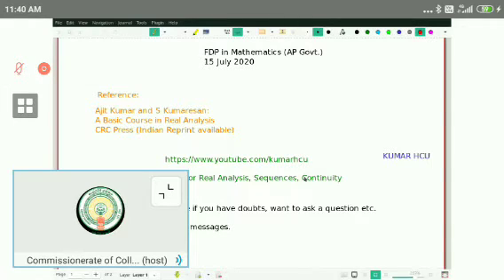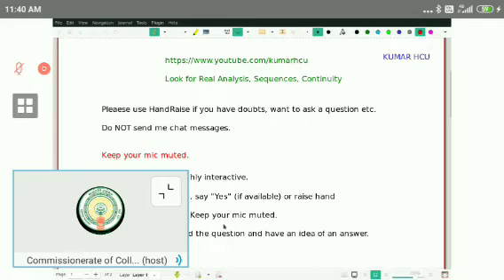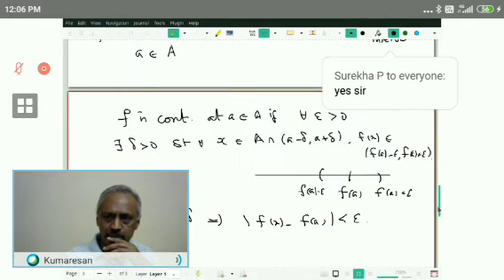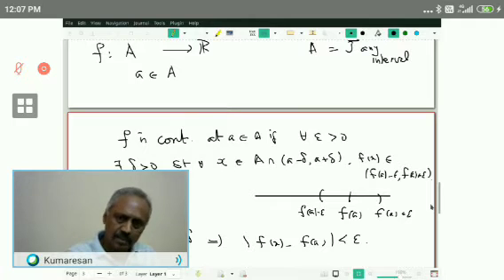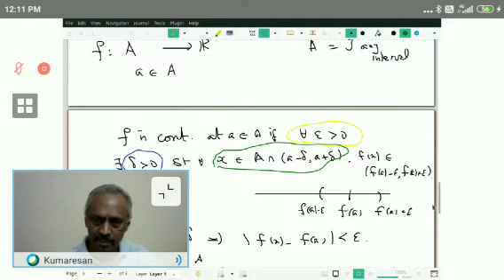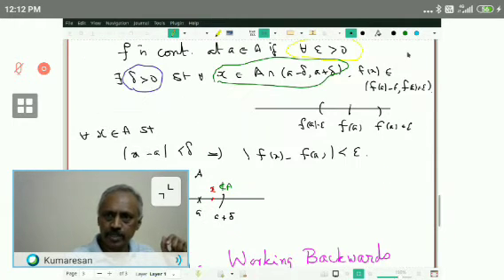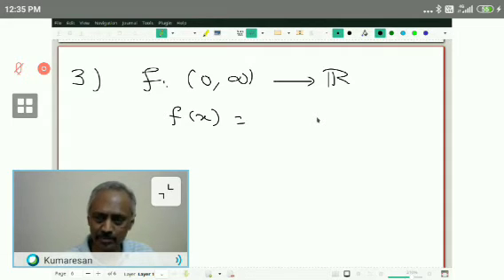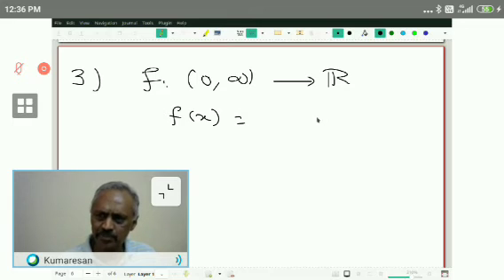Real Analysis Basic Definitions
Prof Kumeresan explained the basic definitions and Theorems in Real analysis